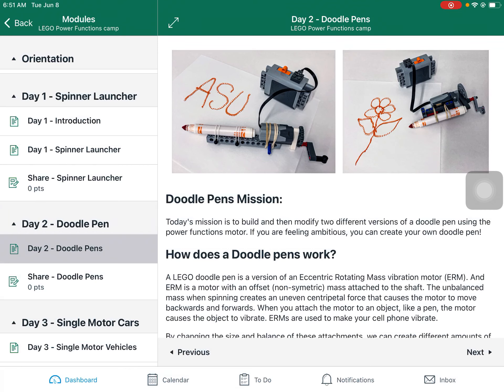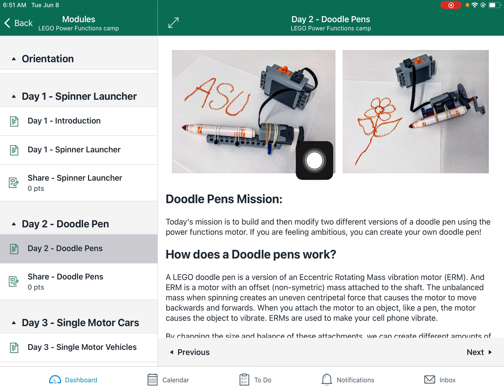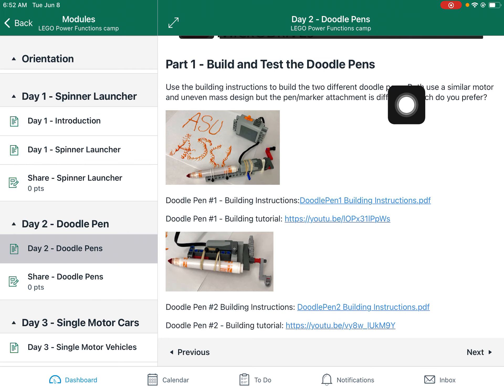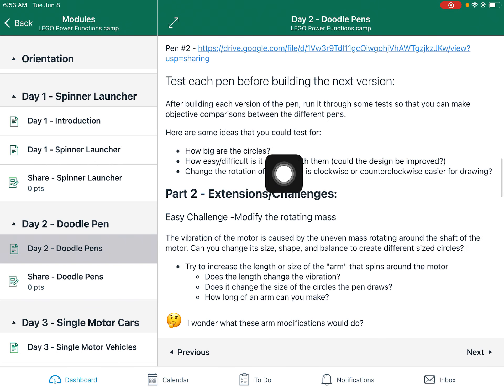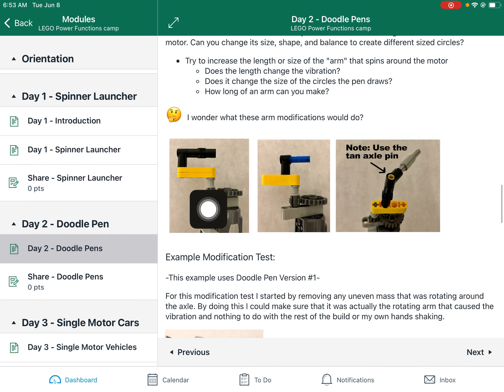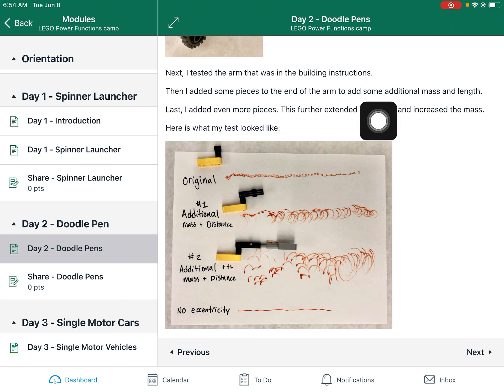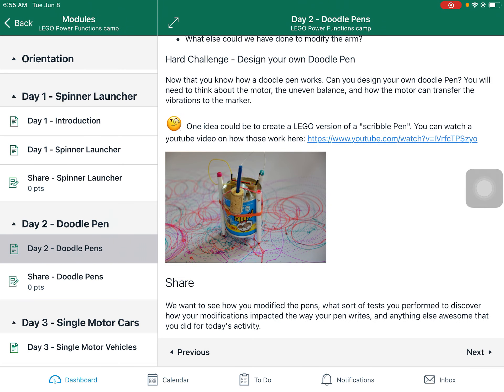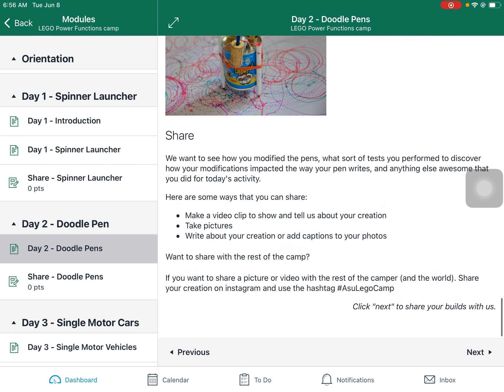Day 2 Overview - Doodle Pens - LEGO Power functions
Day 2 Overview for the ASU Fulton outreach - LEGO Power Functions  camp for those that missed the Zoom meeting.

Today's lesson is all about Eccentric Rotating Motors and hooking up markers to those devices.